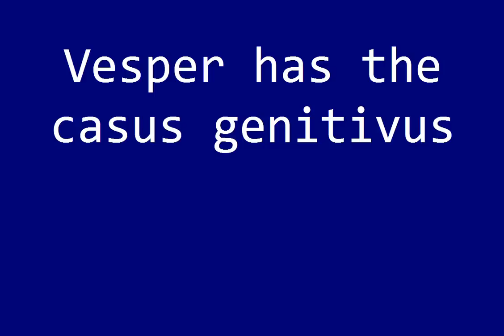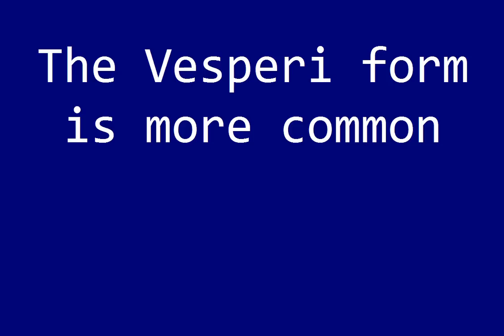Step 0160 The London Latin Course